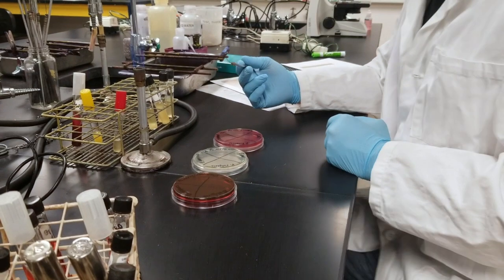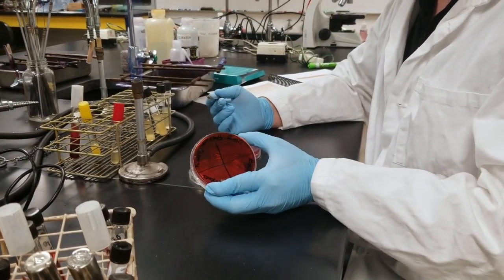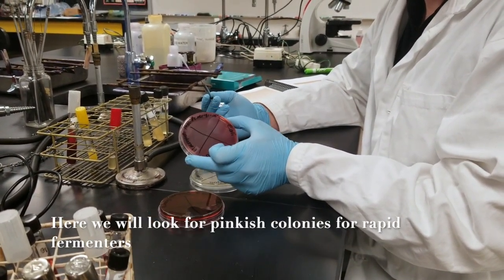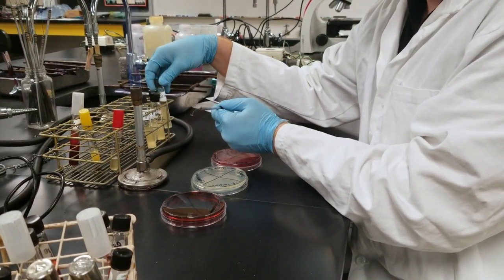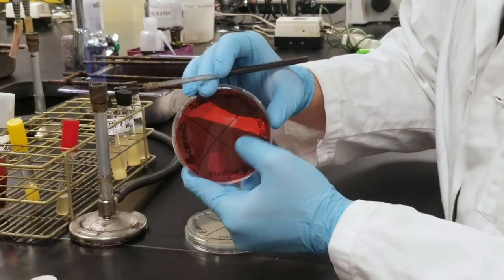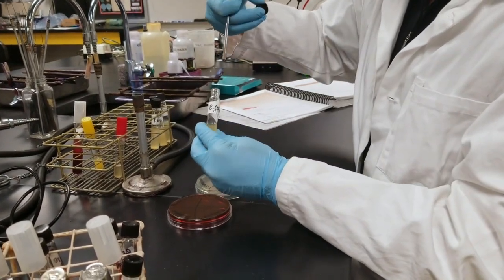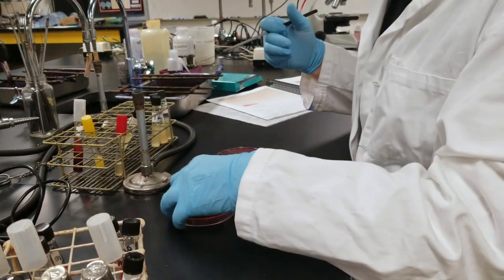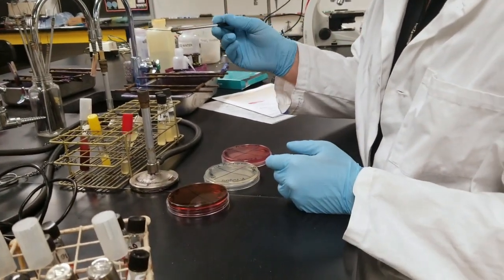Enteric Bacteria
This video is about Enteric Bacteria